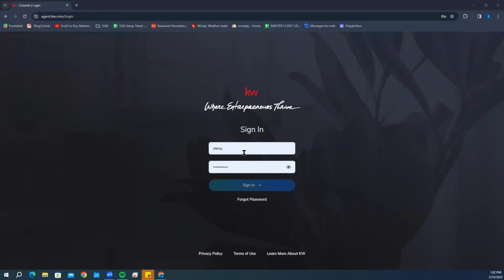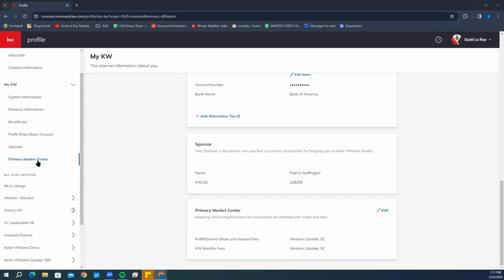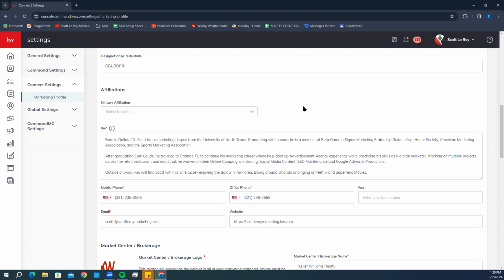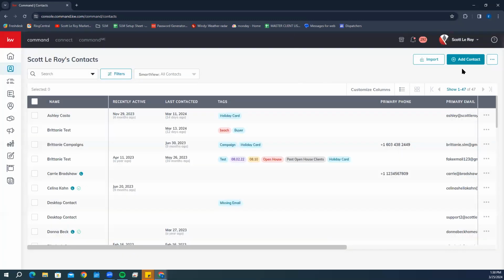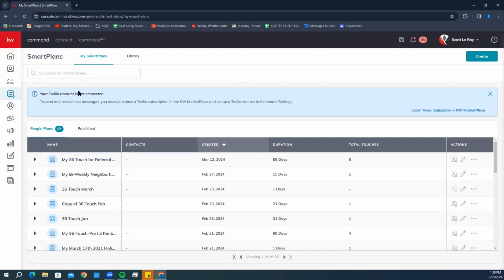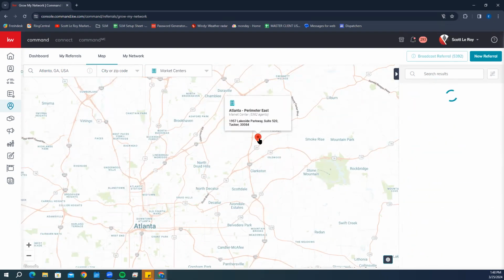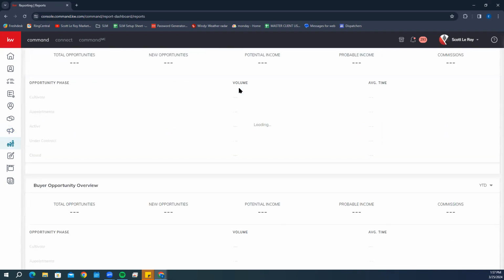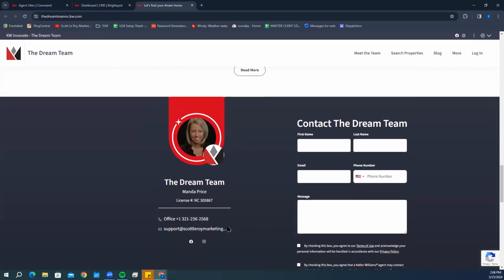Command Overview 3/25